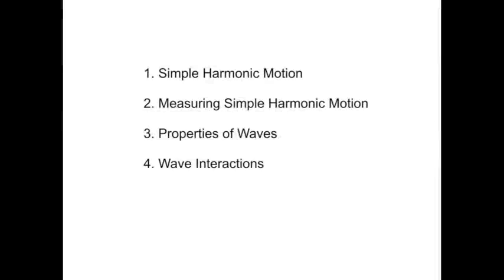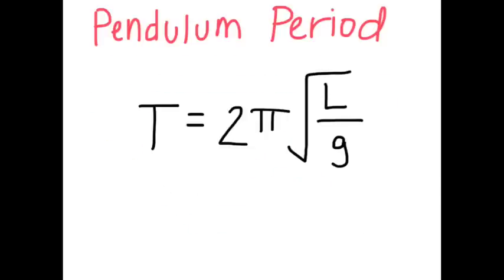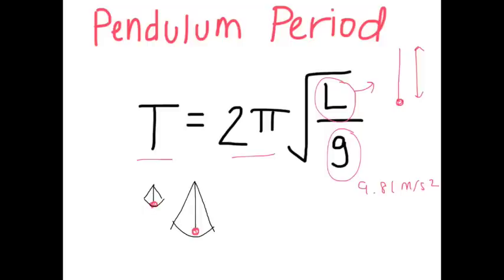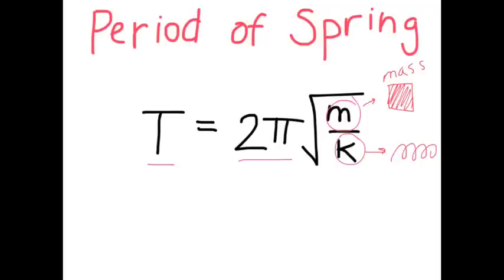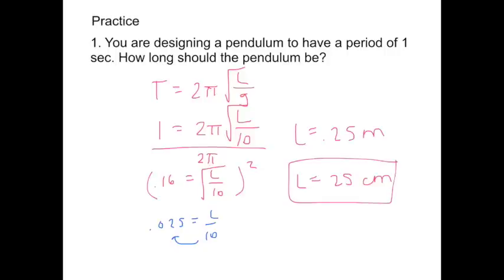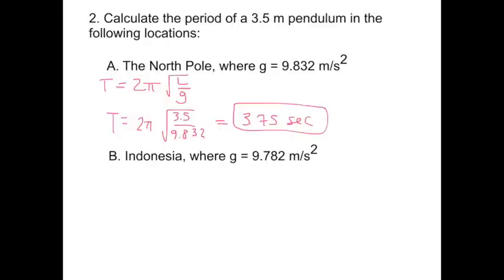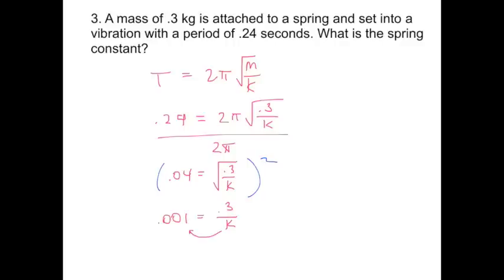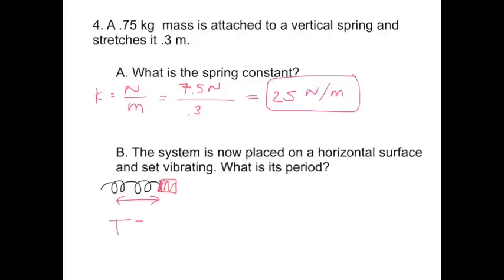AS Physics Chapter 11.2: Measuring Simple Harmonic Motion